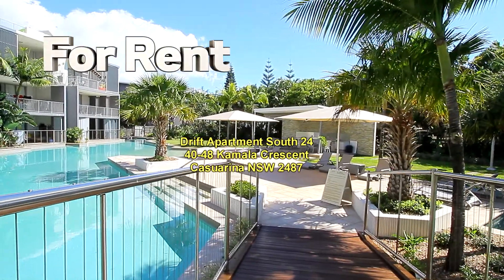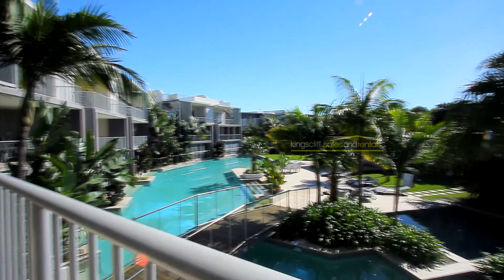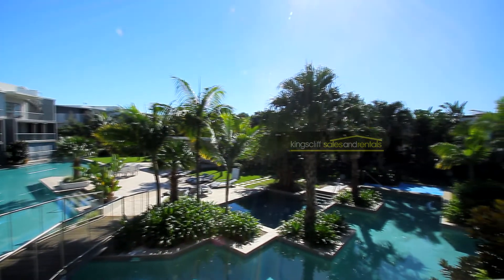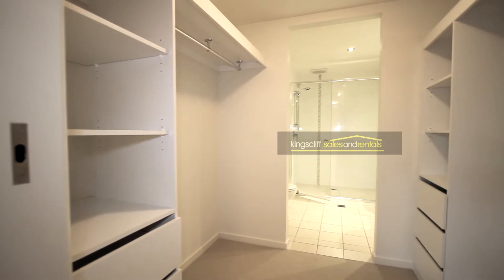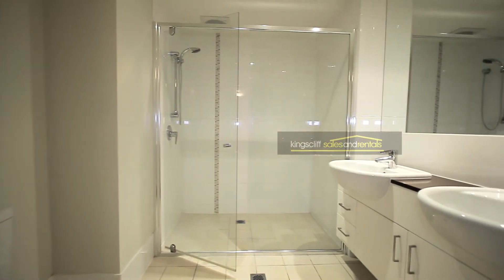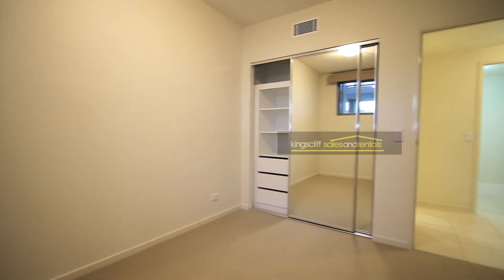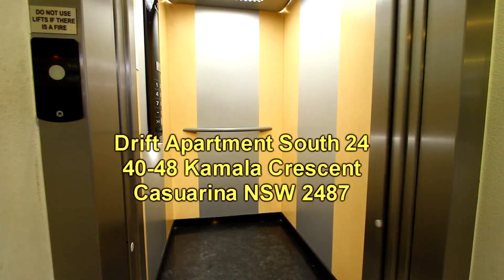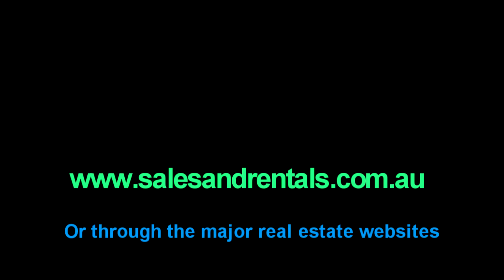Drift Apartment South 24 For Rent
3br apartment for rent by Kingscliff Sales and Rentals